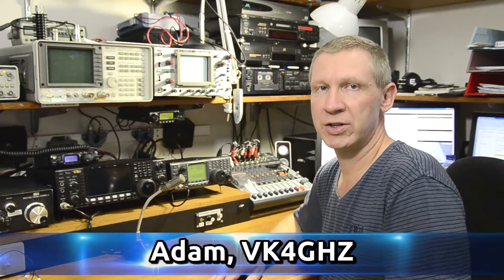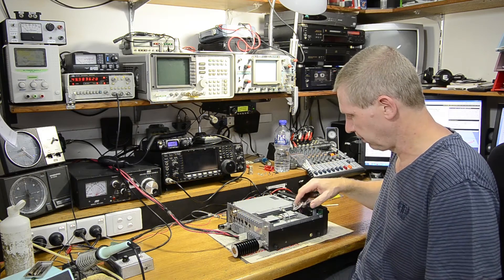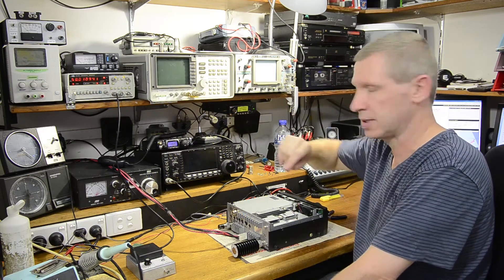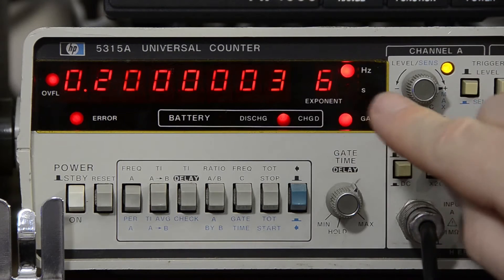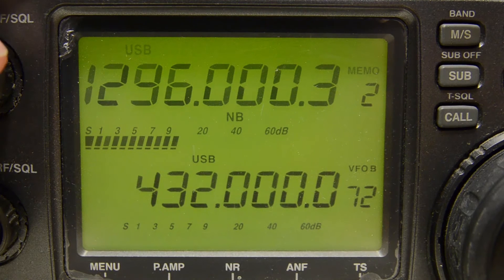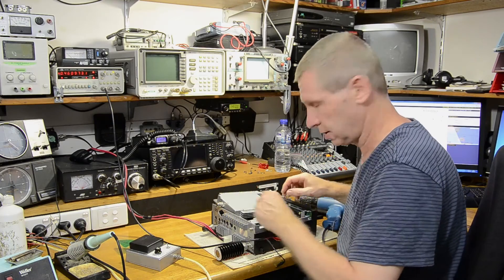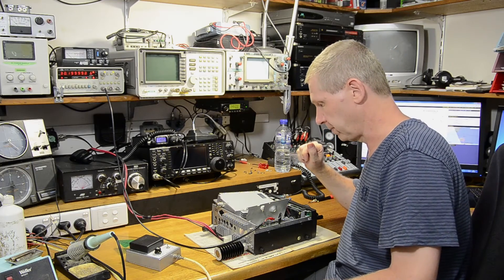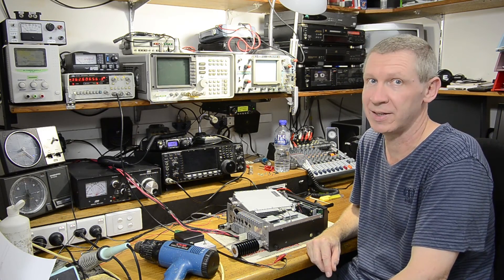Icom IC-910 with CR-293 Hi Stab - Getting on frequency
A look at the Icom CR-293 High Stability Oscillator option in an IC-910.

Easy to tweak, and the stability is very good.
You may not need to muck around with GPS Locking at all.